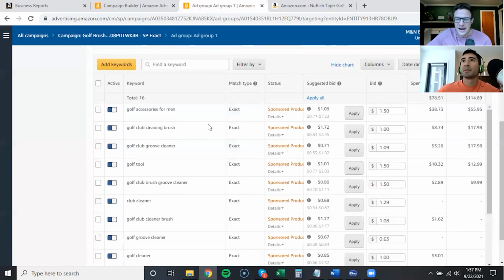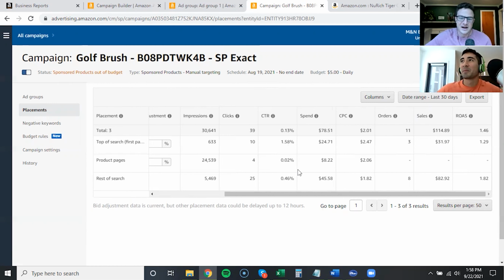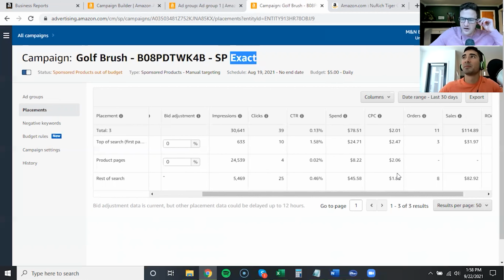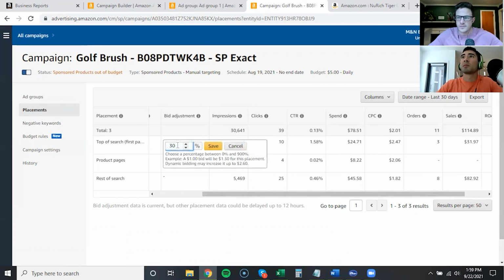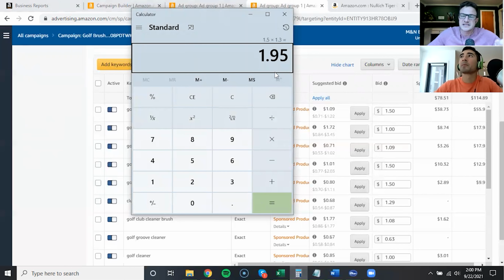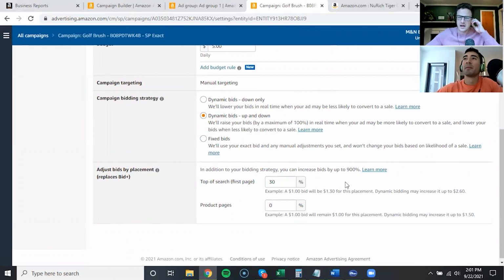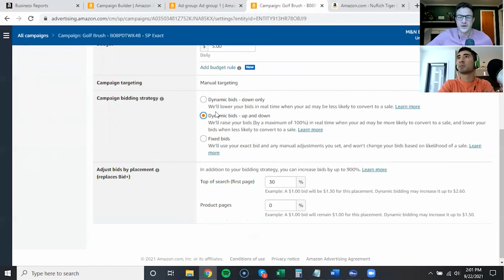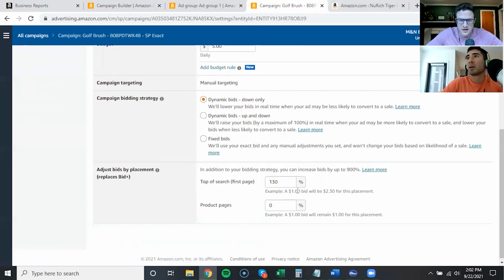Amazon PPC For Beginners - Use Amazon Sponsored Search Term Report To Optimize Campaign - Episode 7